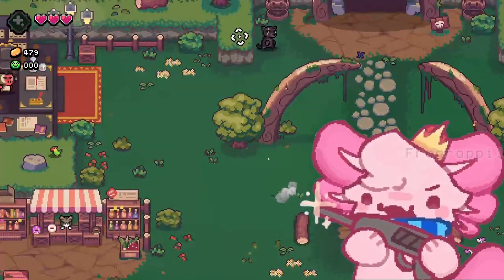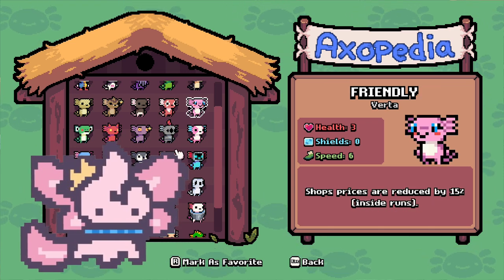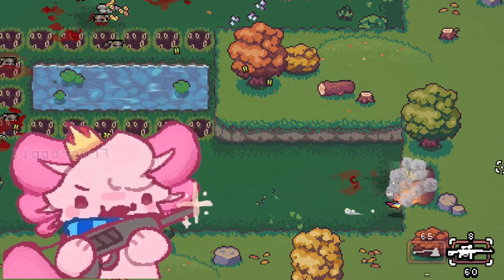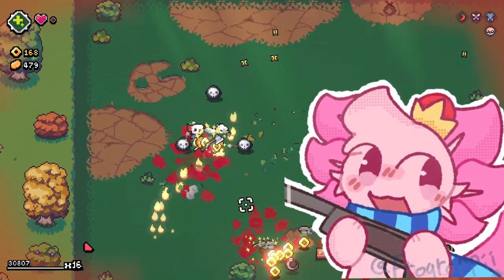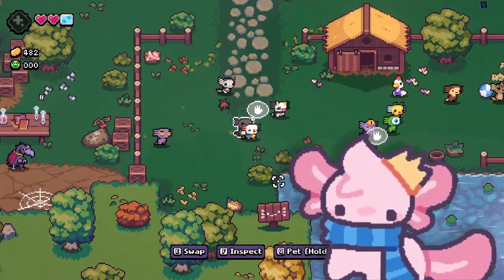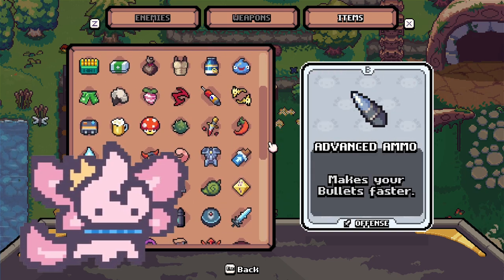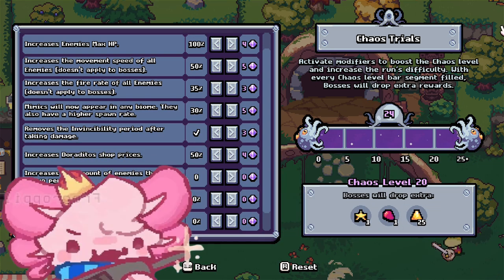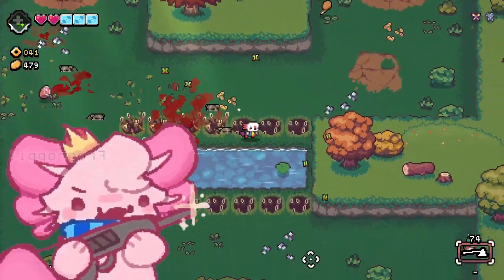Everything new you gotta now about the 2.0 update - AK-XOLOTL